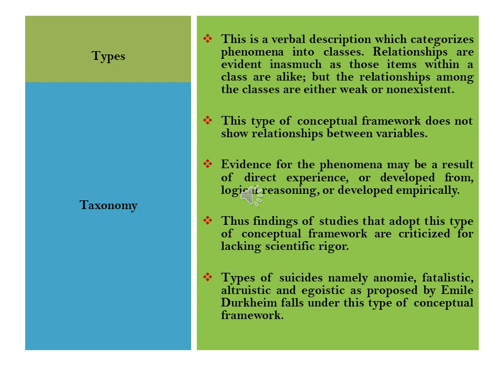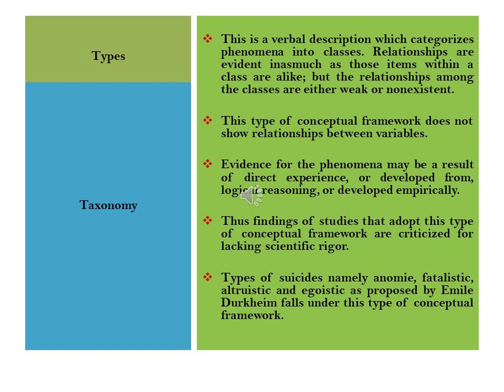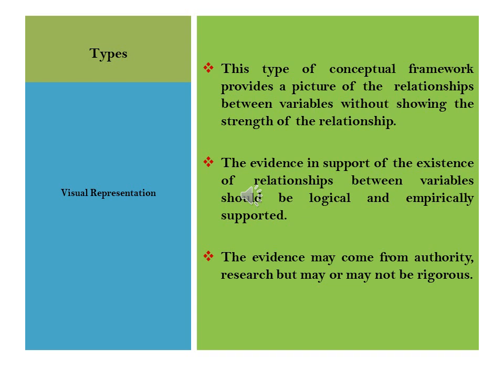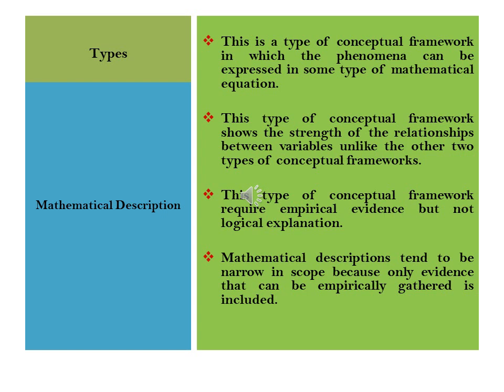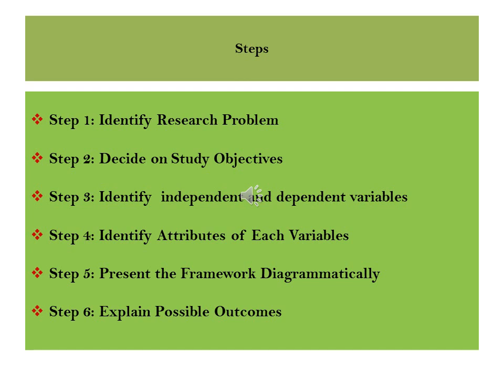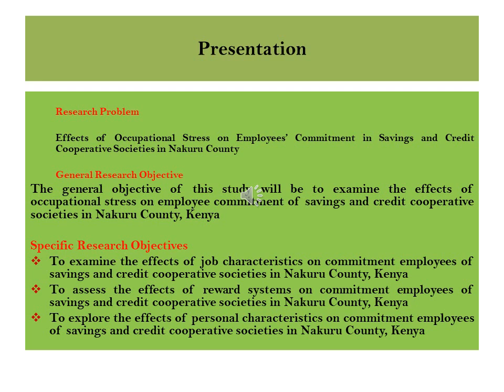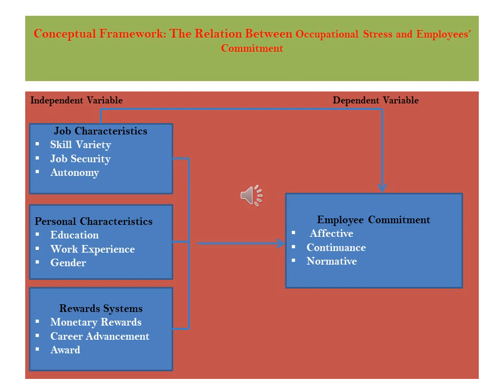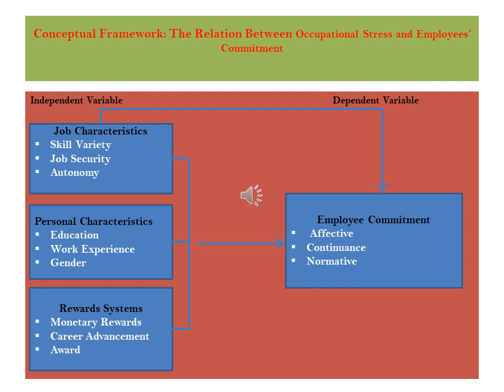Conceptual Framework in Research